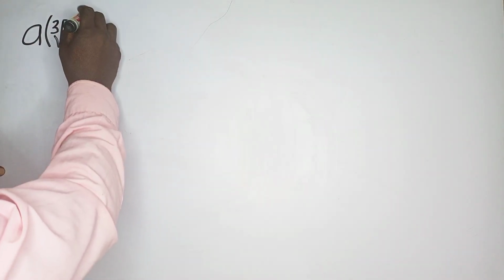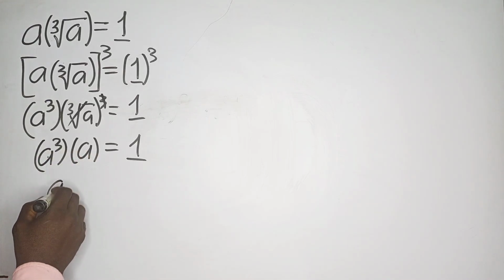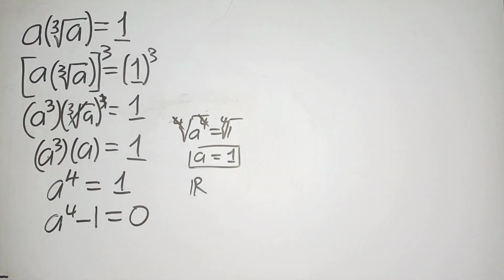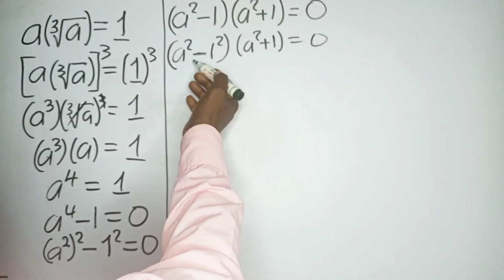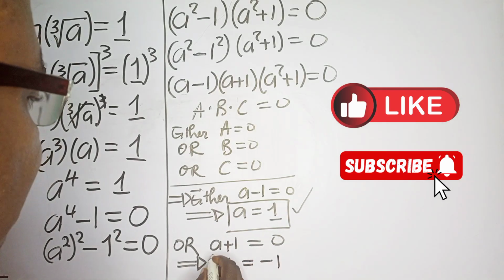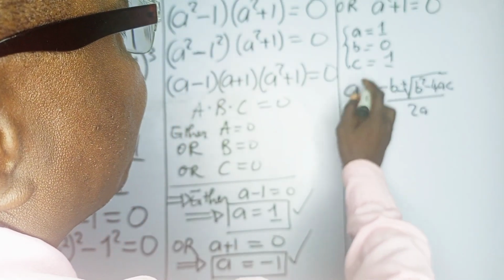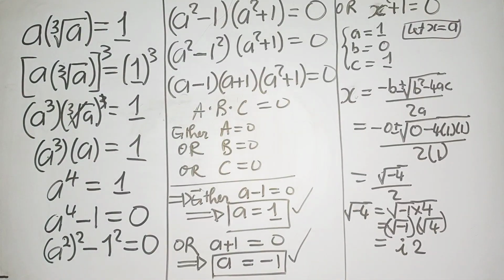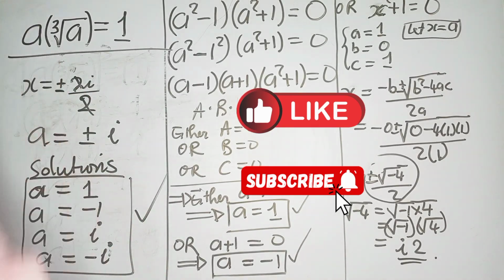Math Olympiad Question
In this Maths Olympiad question we start by removing the Radical (cube root). This is done by raising both sides of the equation to the power of 3. On the left hand side, we must cube the two expressions inside the square bracket since the power (3) must distribute itself on them. This gives birth to a Quartic Equation that MUST have 4 solutions. Everything is moved to the left hand side to obtain a difference of squares expression. Applying the difference of squares identify we obtain an expression in which one of the factors is another difference of squares expression. This is equally simplified by applying the difference of squares identify. The resulting expression is now a product of factors that gives zero. We now take each, equate to zero and solve for a. @NdzeEMathsLessons